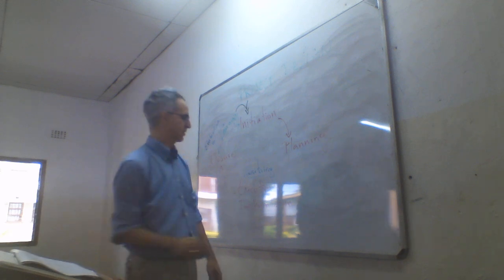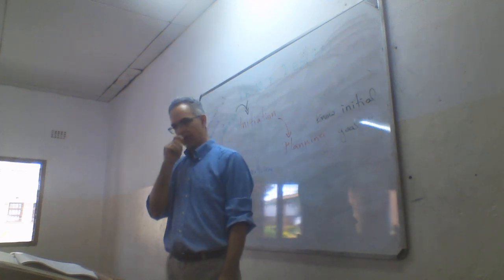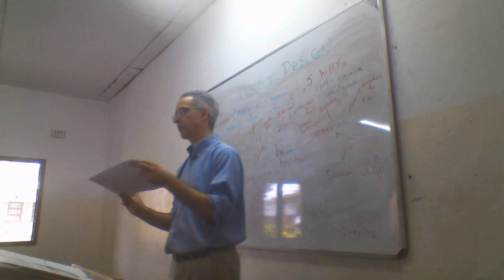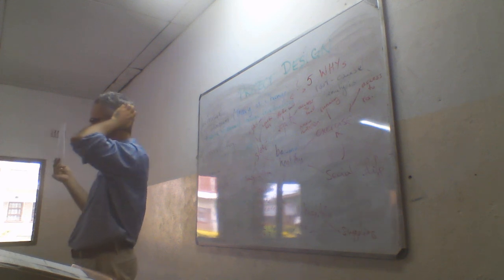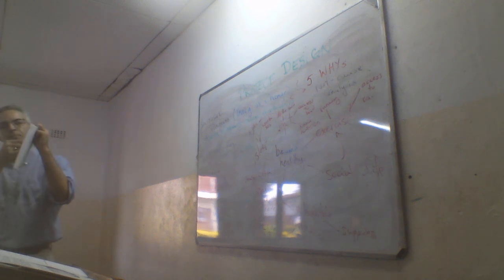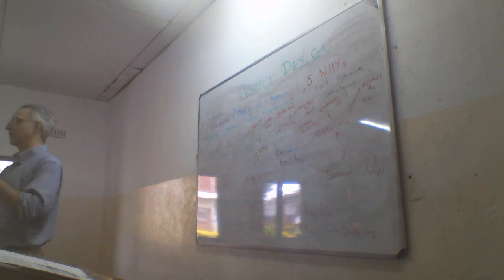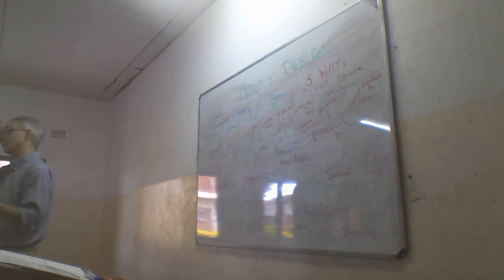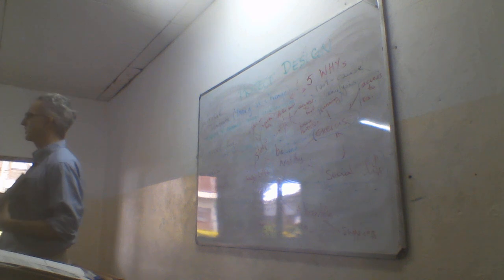Project Planning and Implementation Class 5